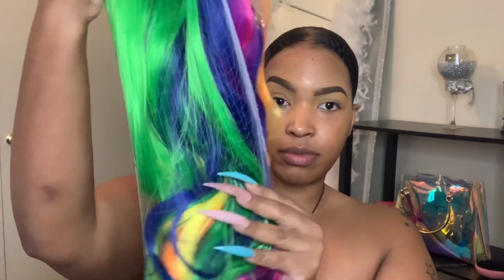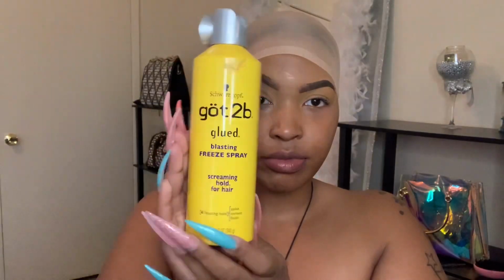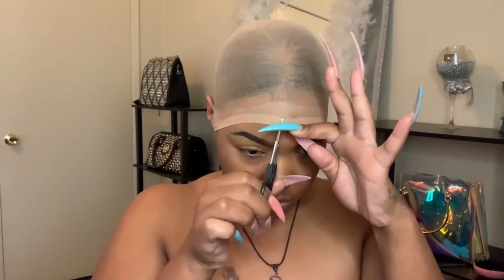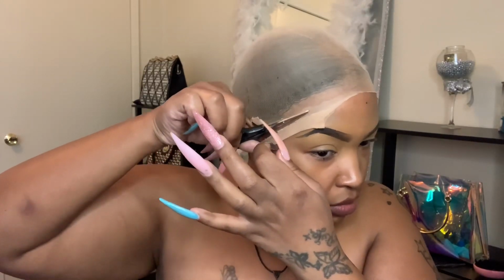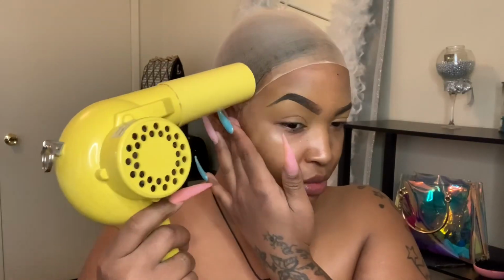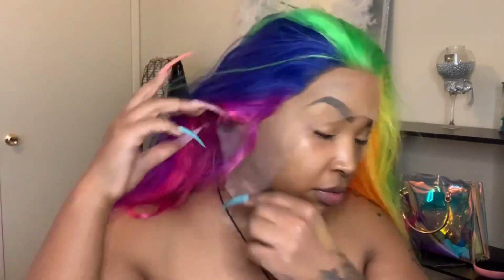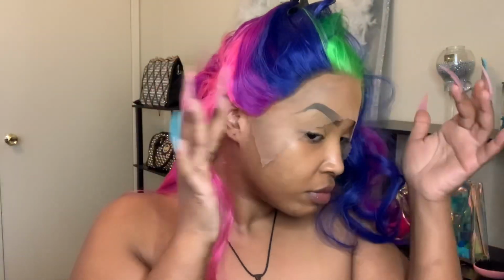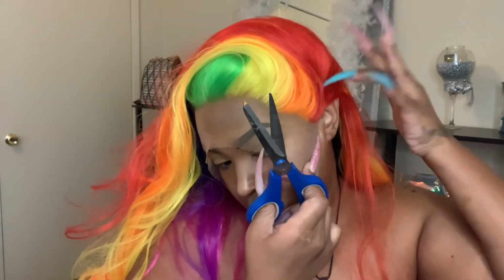Dare to be Different? Amazon Rainbow 🌈 Lace Front wig Install under $50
Turn your volume down !😂😂😂
Link 👇🏼